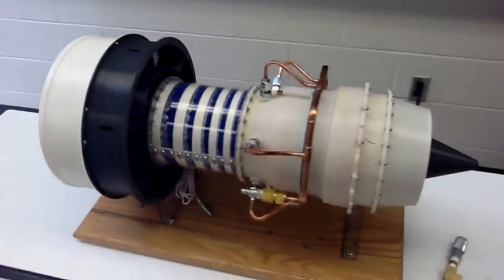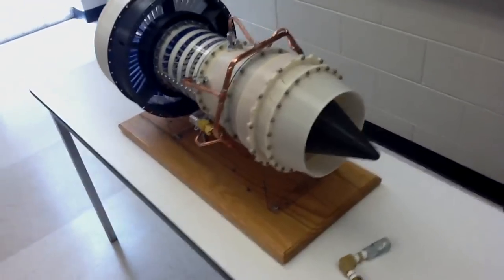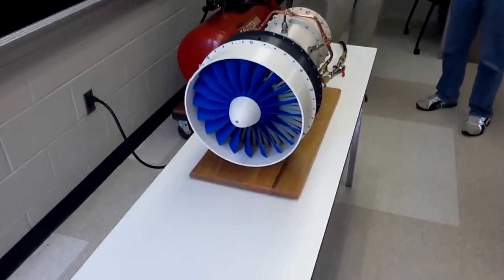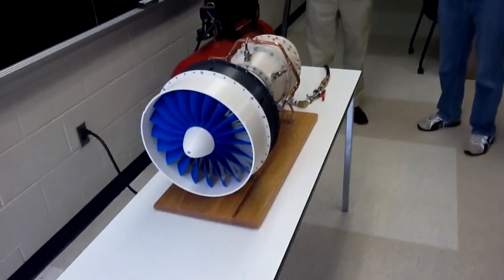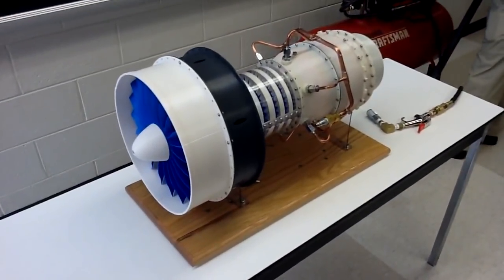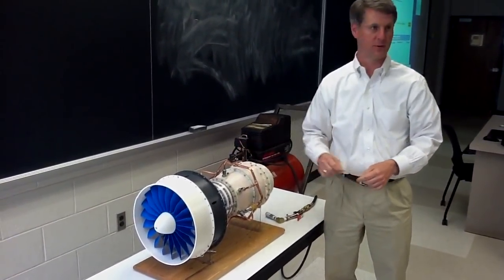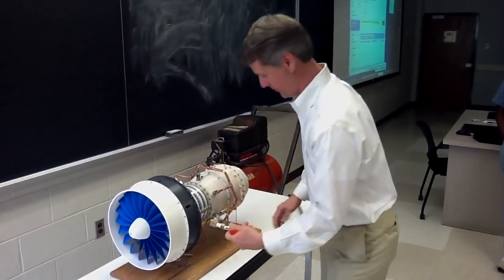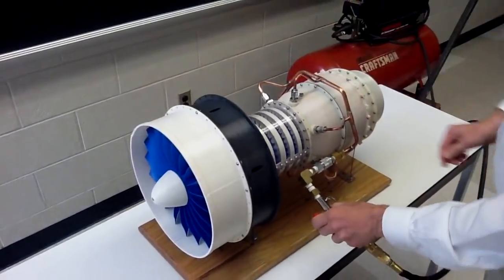3D Printed Jet Engine UVA Mechanical Engineering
We built and ran this. Melih Ileri